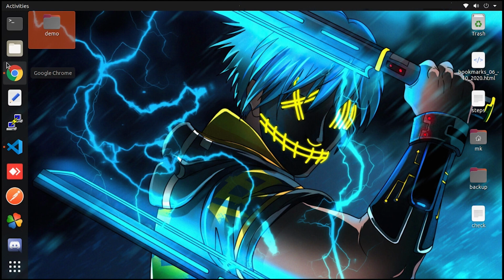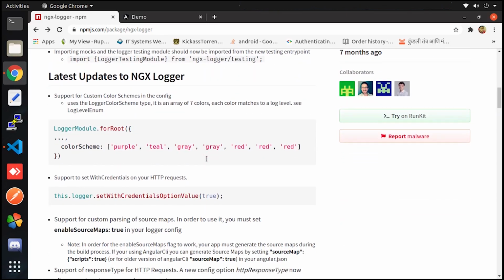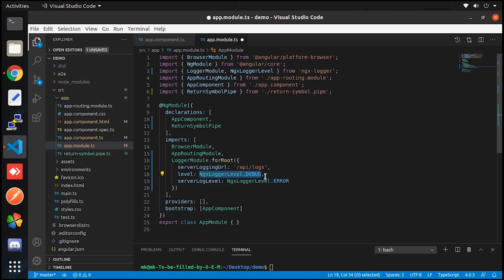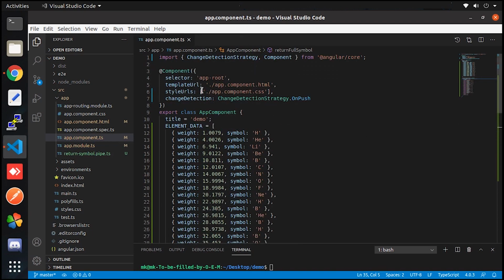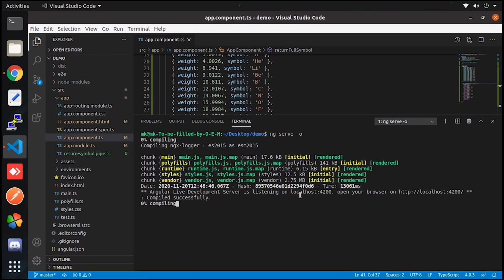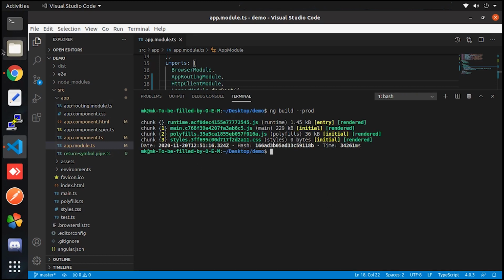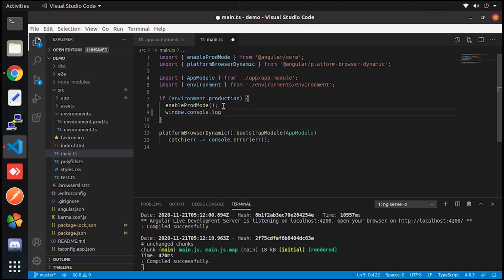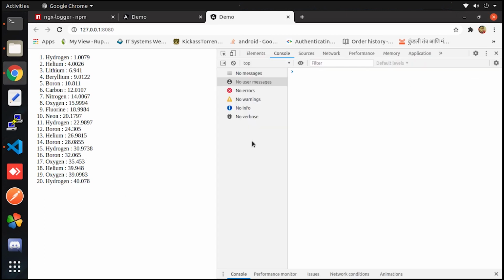Angular Performance Optimization Part 02